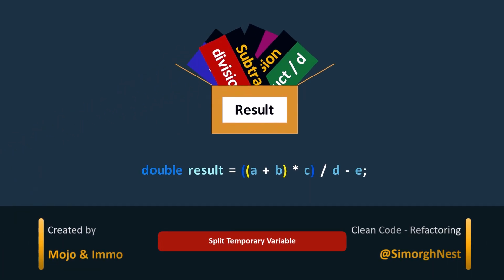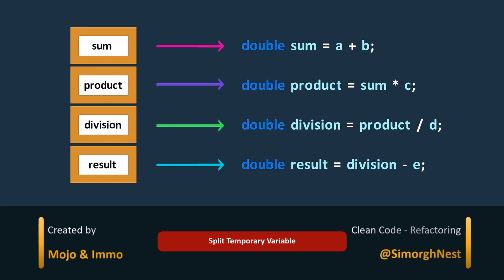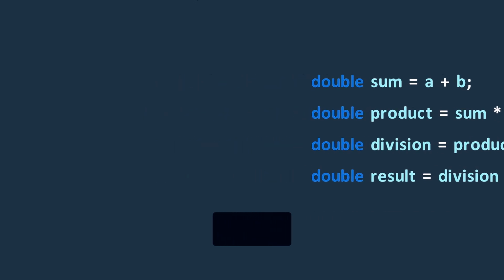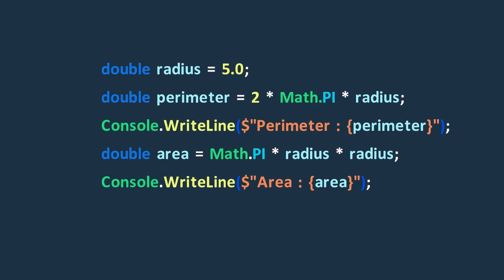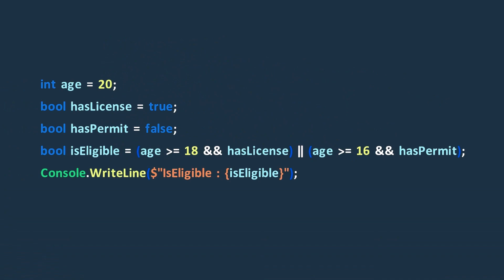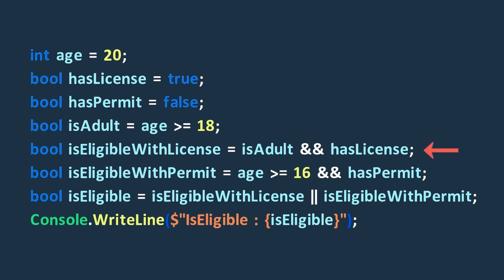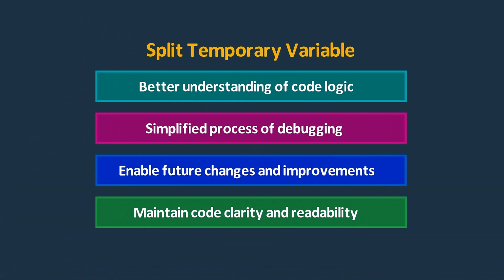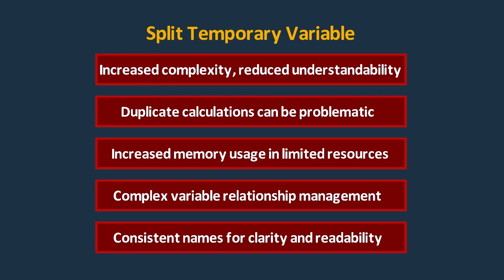Clean Code - Refactoring - Split Temporary Variable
🌟 Contents 🌟
⌛ 00:02 : Intro - meaning of the Split Temporary Variable technique
⌛ 00:46 : Understanding the Split Temporary Variable Technique
⌛ 01:30 : Refactoring Diagram
⌛ 01:42 : Exploring Split Temporary Variables in Practice 01
⌛ 02:57 : Exploring Split Temporary Variables in Practice 02
⌛ 04:21 : Advantages of the Split Temporary Variable technique
⌛ 04:56 : Disadvantages of the Split Temporary Variable technique

Clean Code - Refactoring - Created by Mojo & Immo